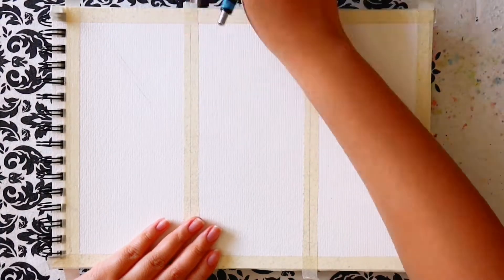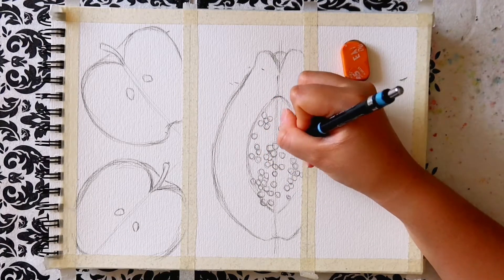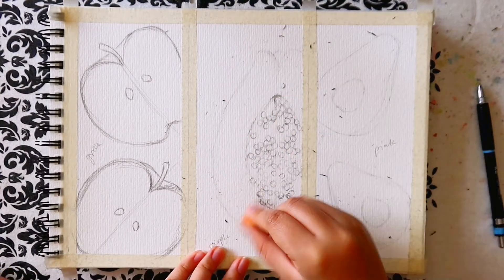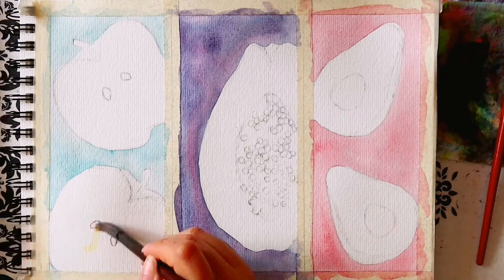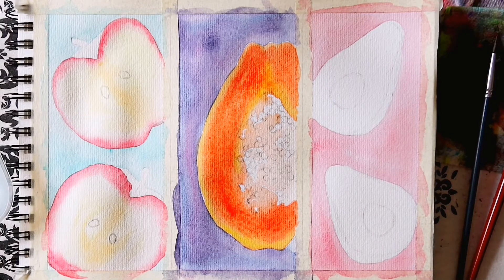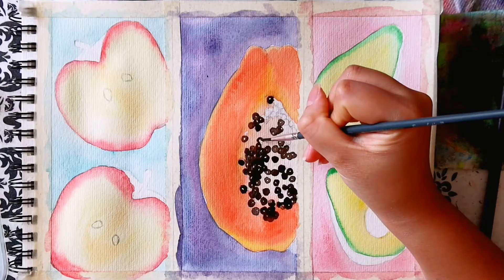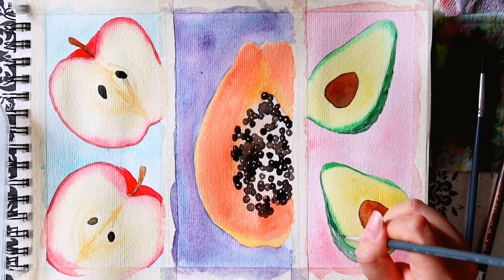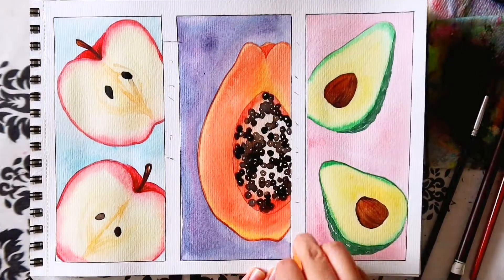How to Paint 3 Watercolor Fruits || Beginner Watercolor Tutorials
Hello! In this video I will be painting three watercolor fruits and showing step by step how to paint these watercolor fruits for beginners. If you like this video and want to see more then you can check out my watercolor fruits and veg playlist!